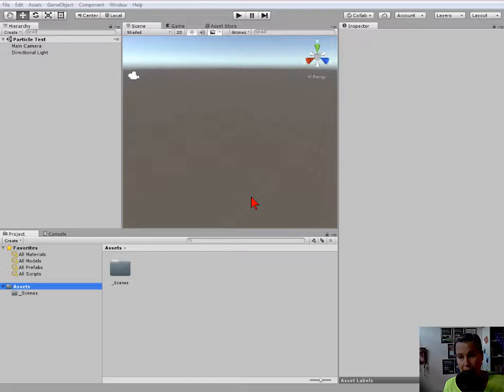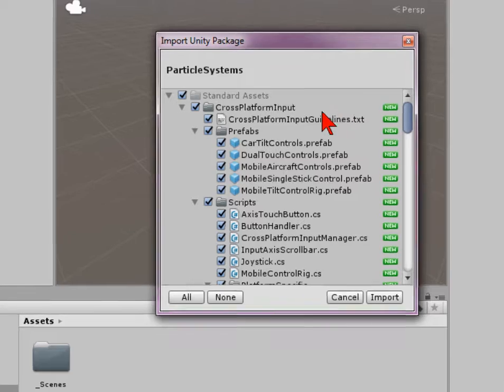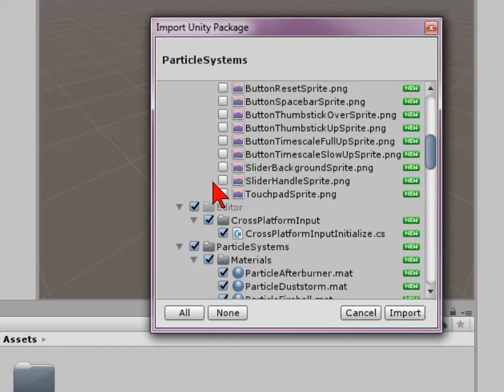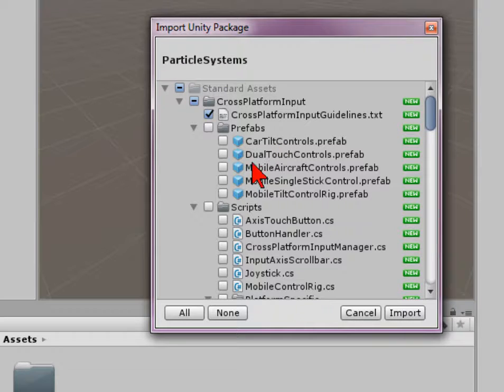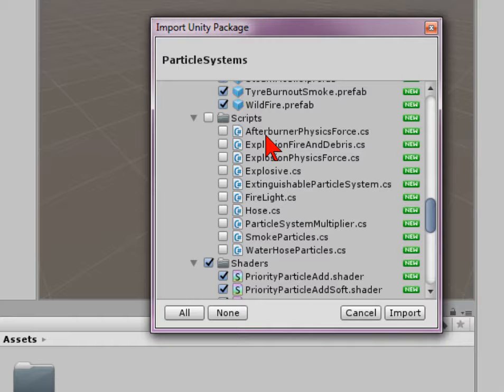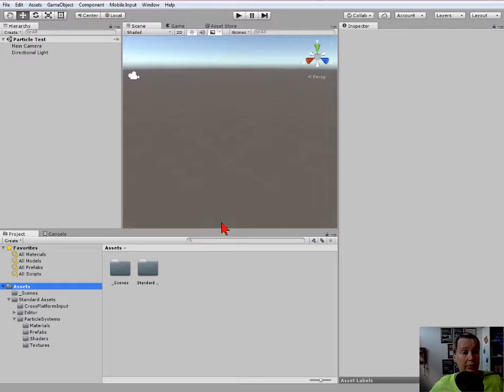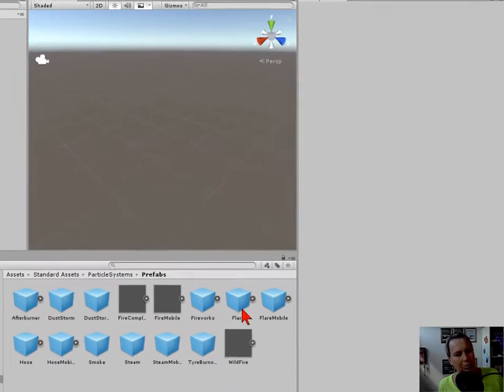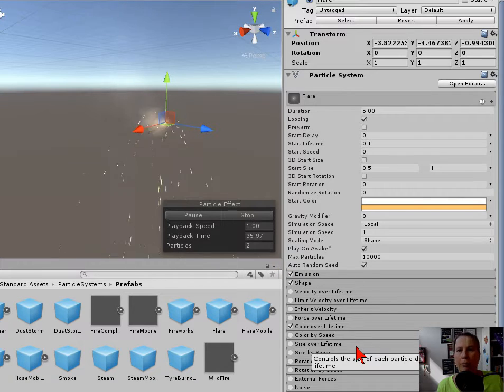Particles Tip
121